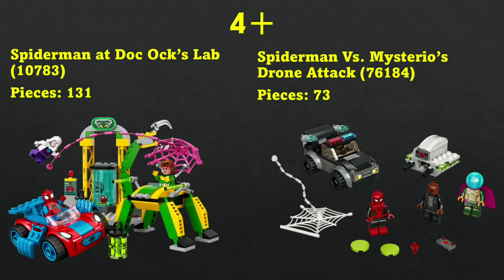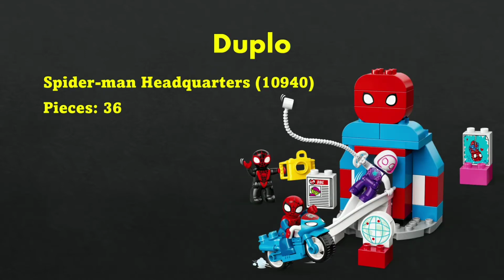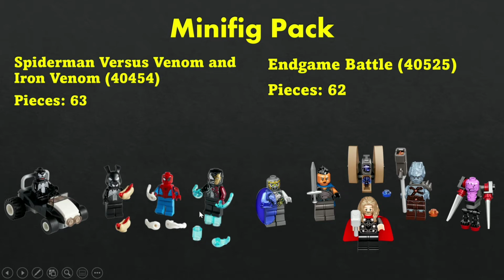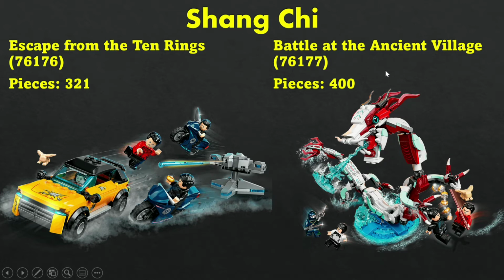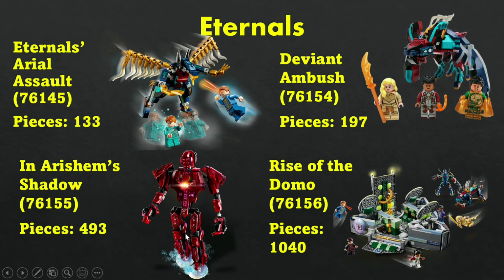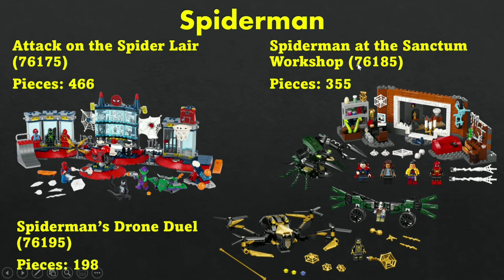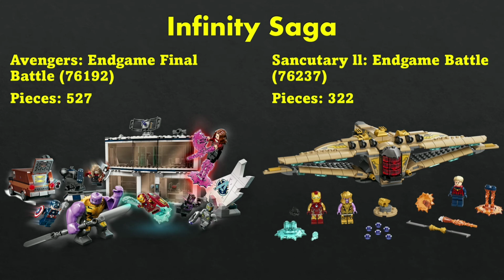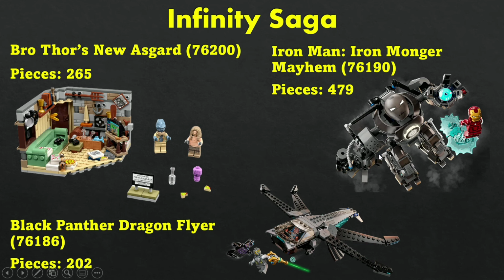All Lego Marvel Sets Retiring 2022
G'day Guys,
Today I'll be doing an overview of all the Lego Marvel sets retiring at the end of this year (2022).

I'll just be doing a brief overview of each set and helping you decide if you want to pick them up for your own collection before they retire and go for a million dollars on ebay.

5̶0̶ ̶S̶u̶b̶s̶c̶r̶i̶b̶e̶r̶s̶ ̶-̶ ̶D̶r̶o̶p̶ ̶t̶e̶s̶t̶ ̶o̶f̶ ̶o̶n̶e̶ ̶o̶f̶ ̶m̶y̶ ̶s̶e̶t̶s̶
100 Subscribers - A lego giveaway to one of you lucky subscribers

HJ Bricks :)